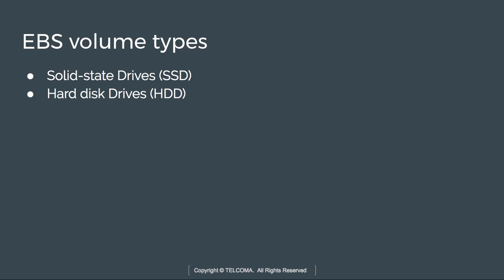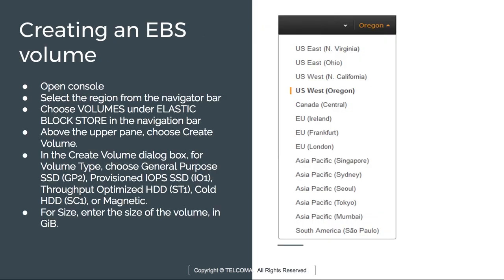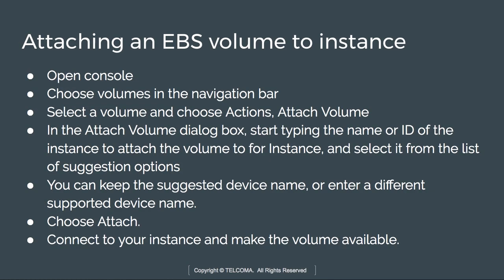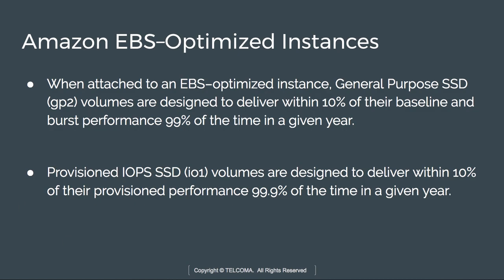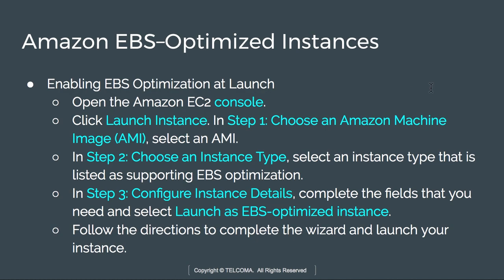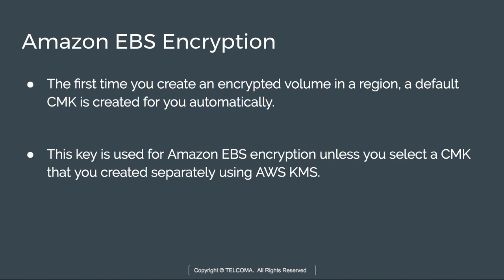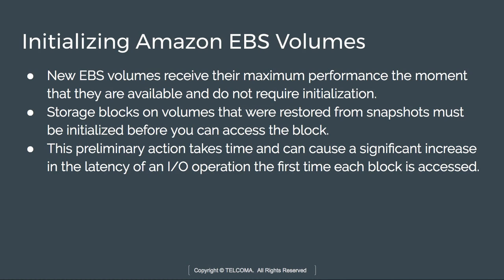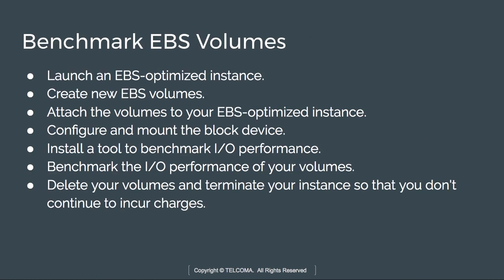48 Elastic block store part 2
Elastic Block Store (EBS) in AWS provides block-level storage for EC2 instances, offering features like snapshots for backups and encryption for data security. It supports multiple volume types, including SSD and HDD, to optimize for performance and cost.